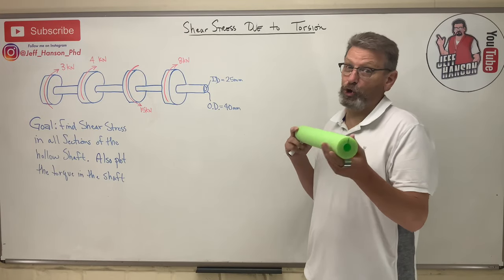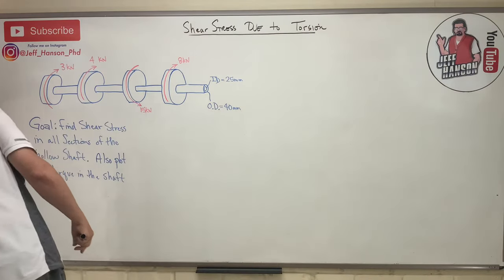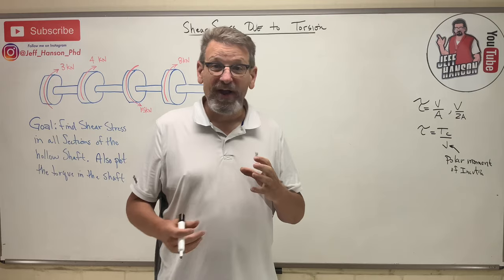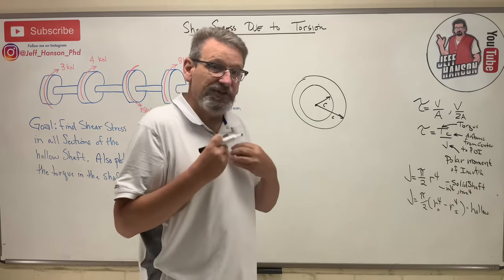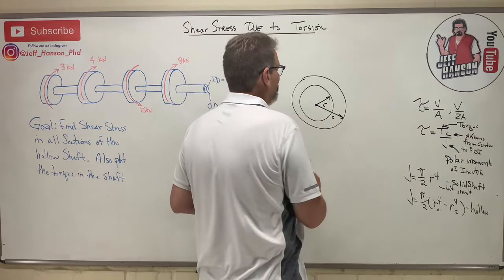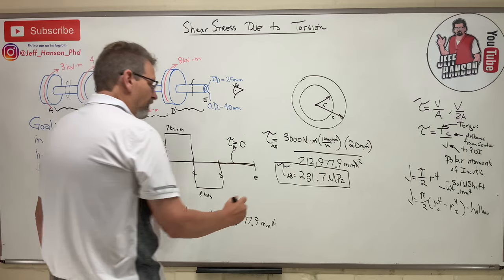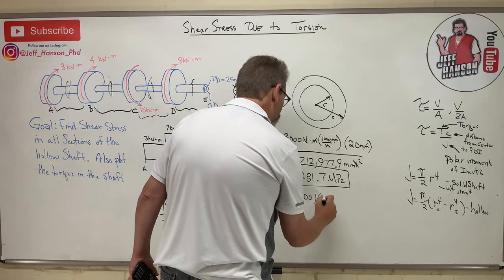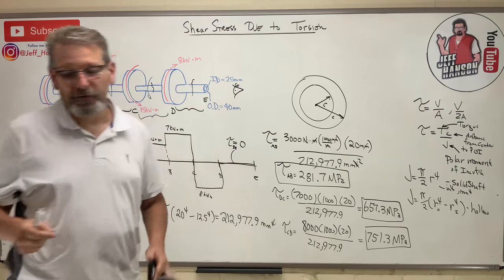Mechanics of Materials: Lesson 23 - Shear Stress Due to Torsion, Polar Moment of Inertia